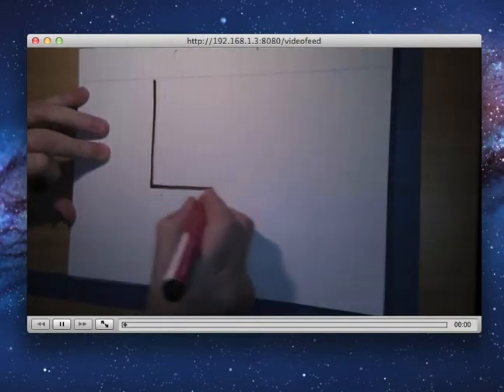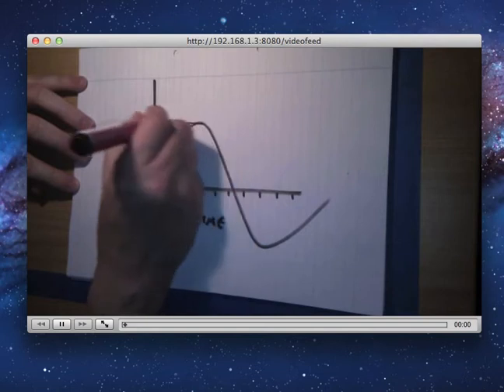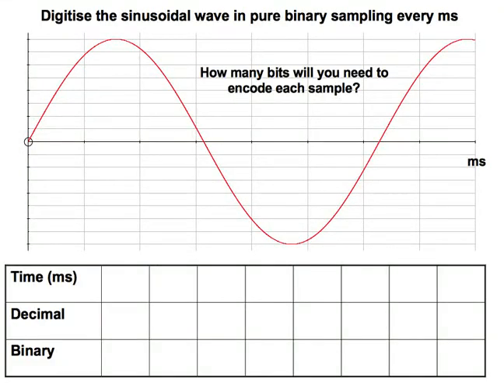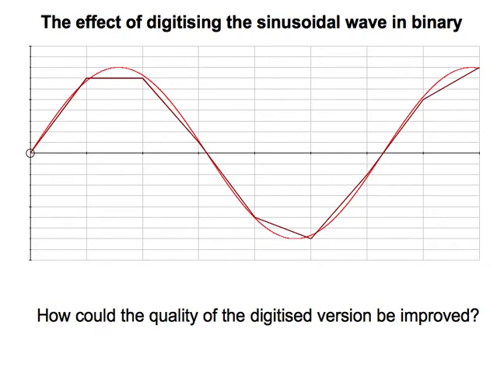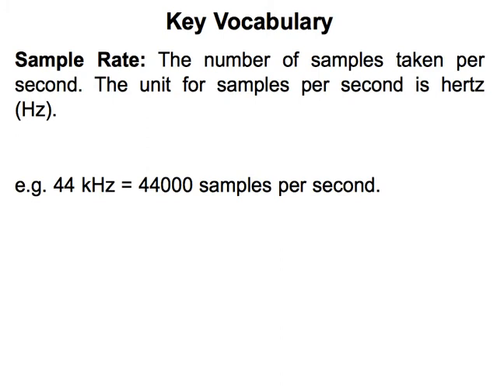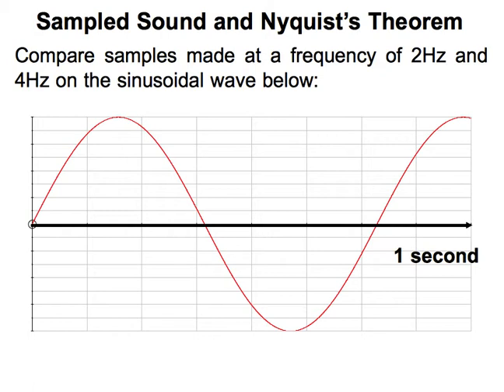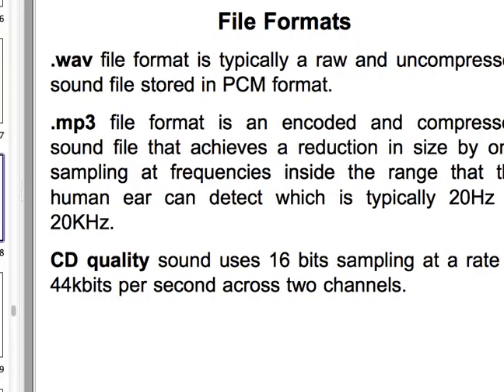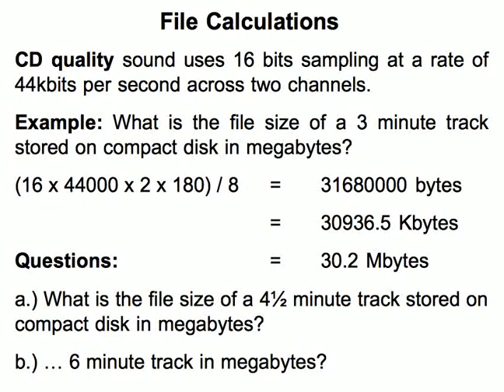9 Representing sound